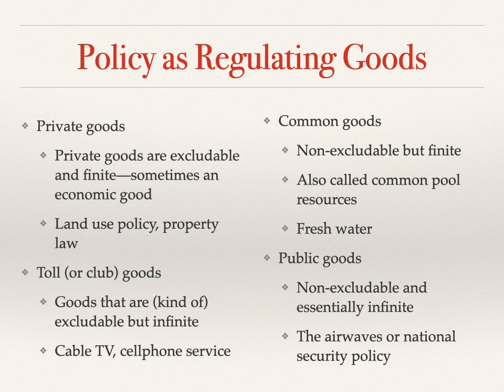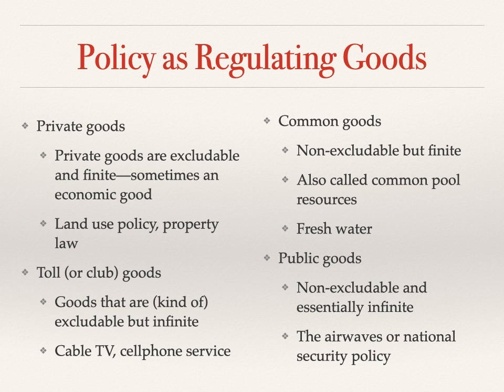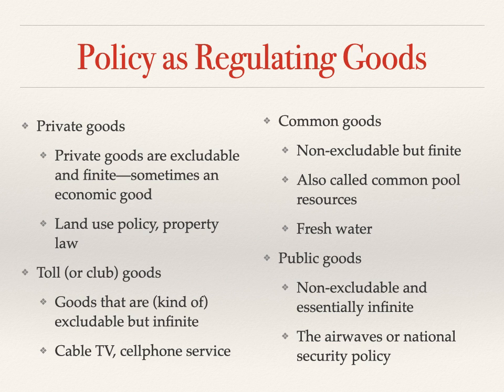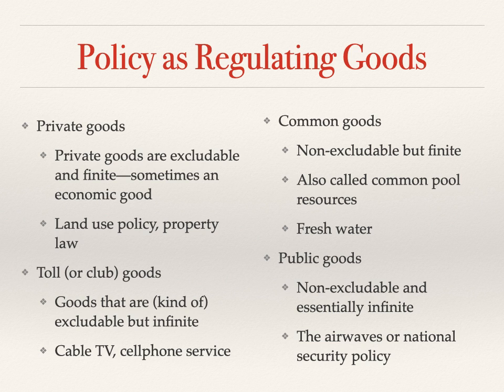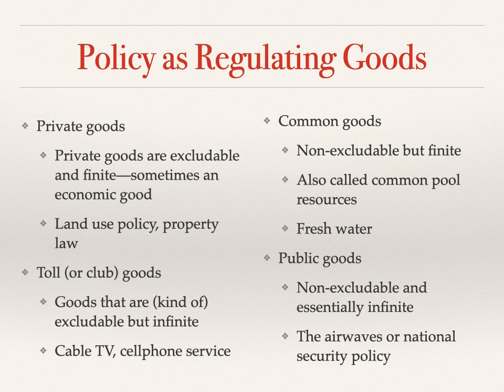Policy as Regulating Goods